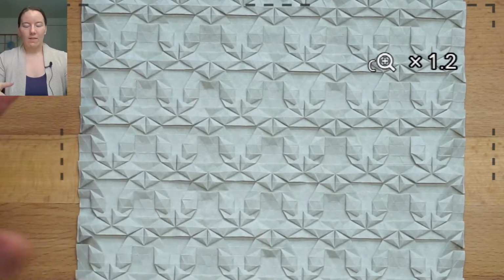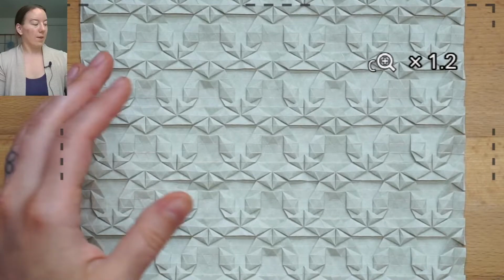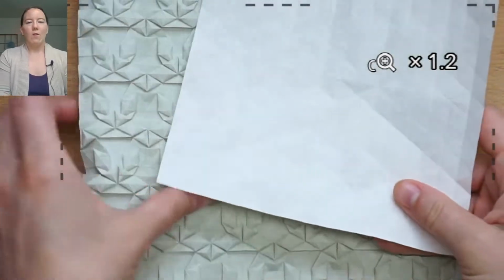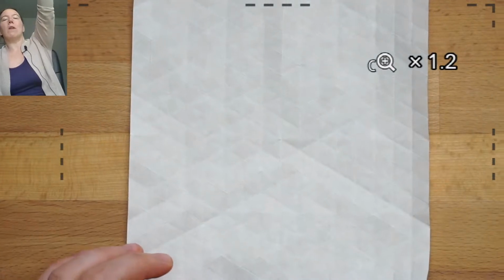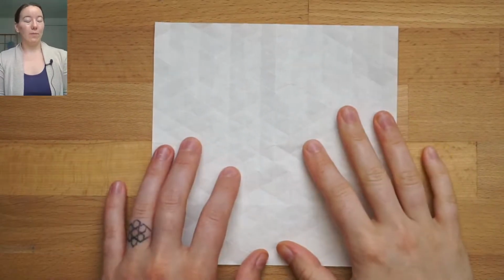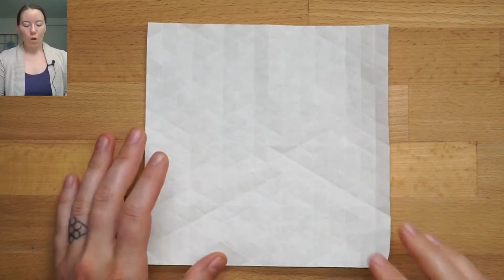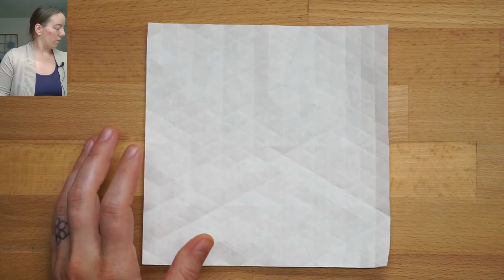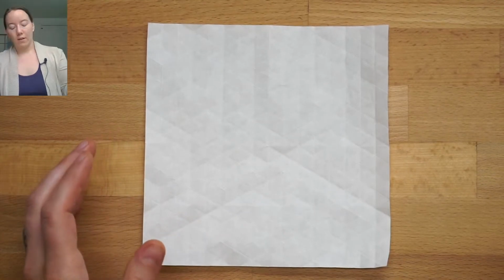Linear symmetries in origami tessellations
Learn to spot where linear symmetries show up in tessellations, and see what kinds of tessellations can be folded with only these symmetries.

Skytone is my top recommended paper for new tessellation folders.

Get the full collection of crease patterns for my hundreds of tessellation designs - including the one taught in this video